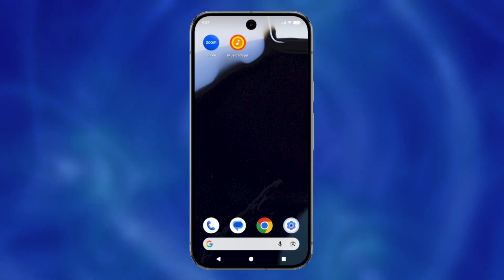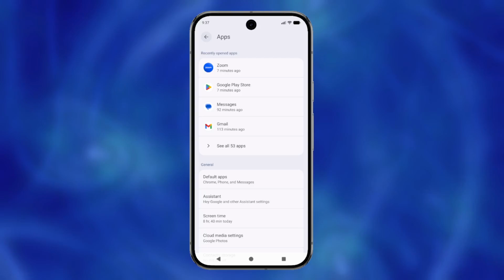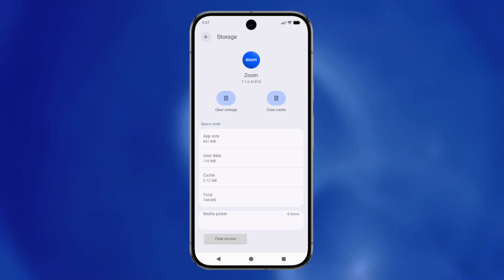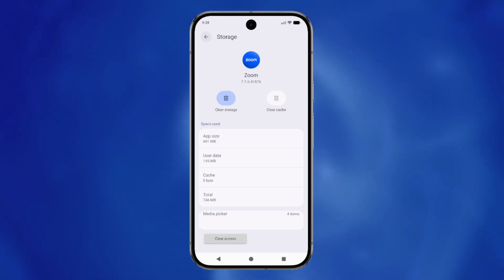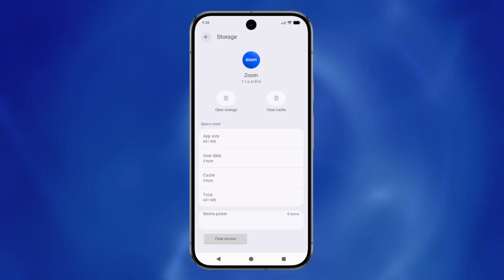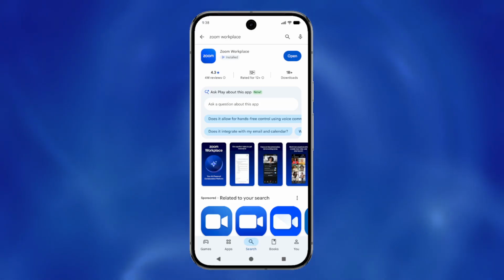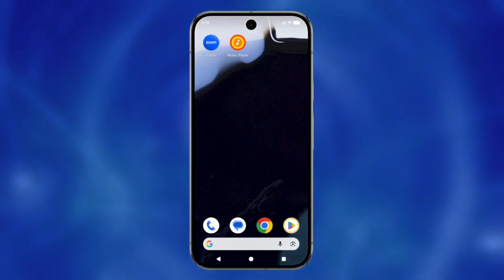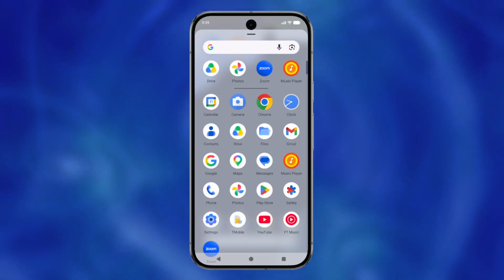How To Fix The Zoom App Keeps Stopping On Android (Full Guide 2026)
In this video, you'll learn Zoom app crashing on Android fix, why Zoom keeps stopping on Android, troubleshoot Zoom app closing Android, how to resolve Zoom crashes Android, fix Zoom issues on Android phone, Zoom app freezing problem Android, stop Zoom app from crashing Android, Android Zoom app unexpectedly stops, guide to fix Zoom not working Android, solve Zoom app stability issues Android, what to do when Zoom crashes Android, preventing Zoom app from closing Android